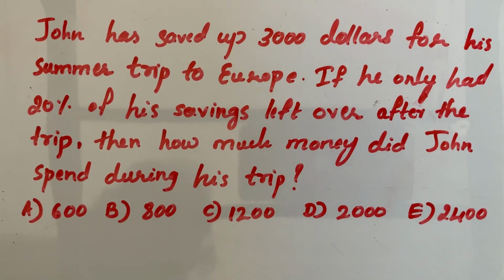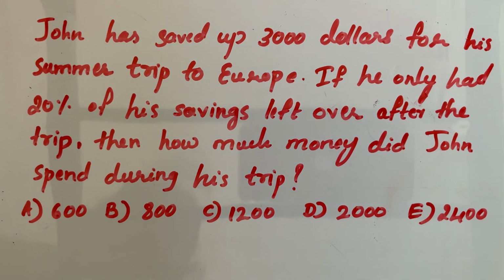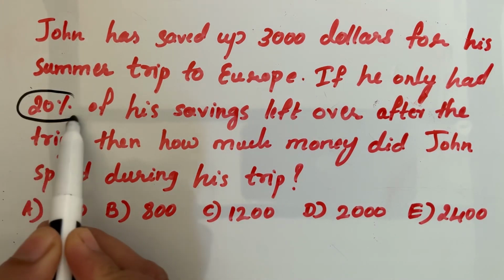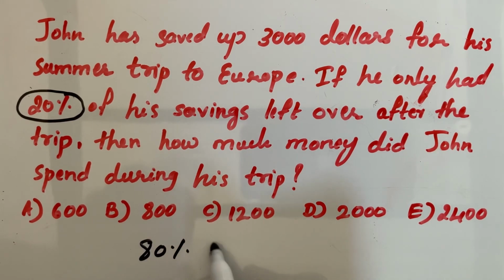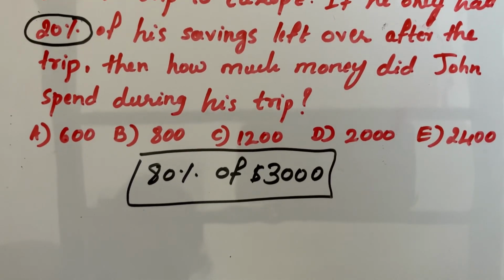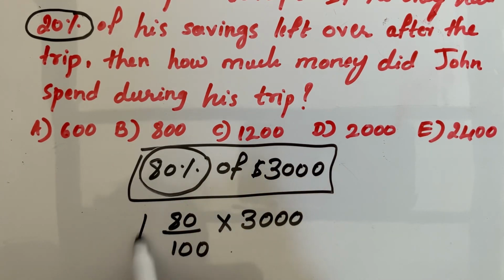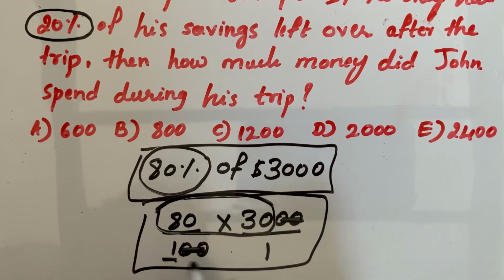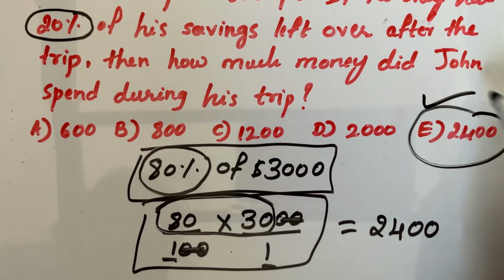IB entrance practice / grade 8